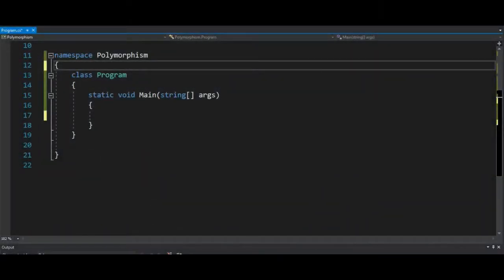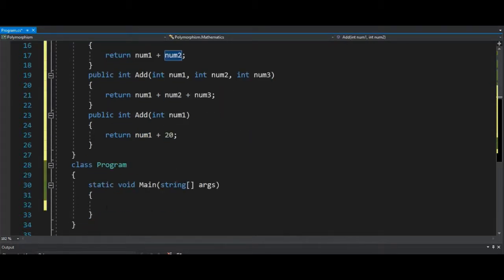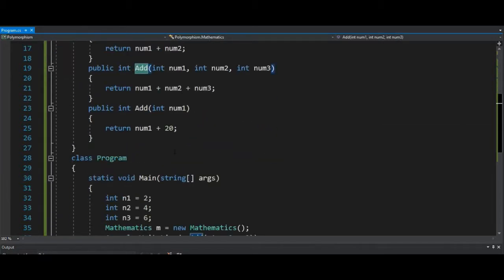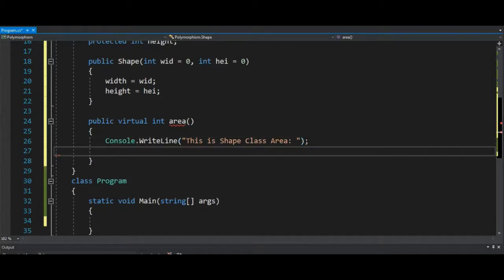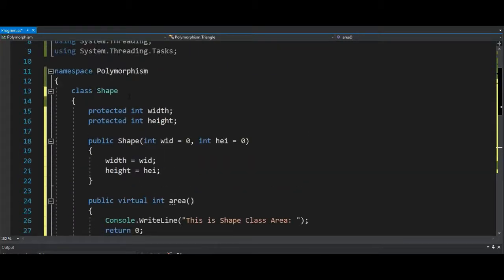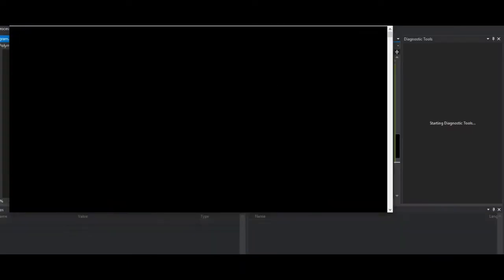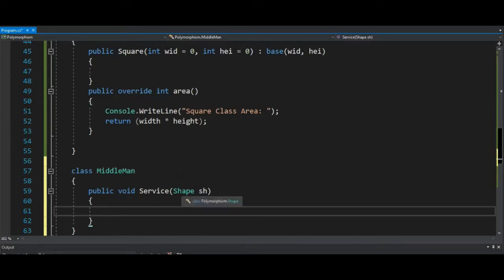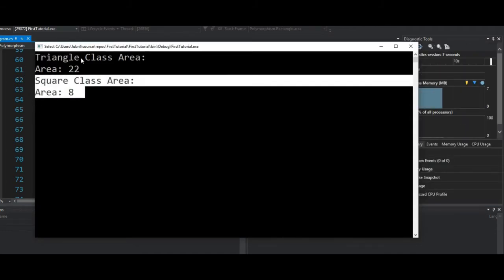Tutorial 11 - Polymorphism in C#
This tutorial explains the two types of polymorphism in C#